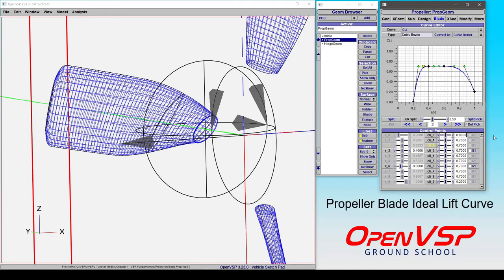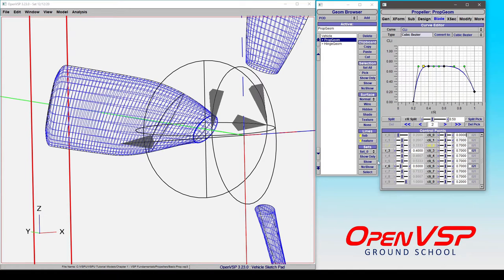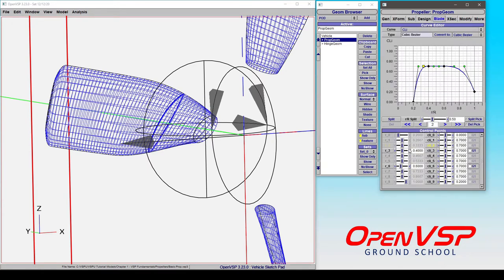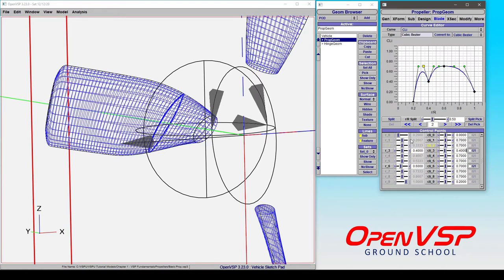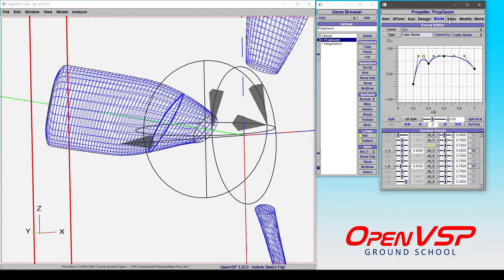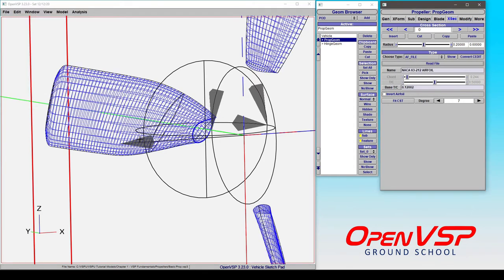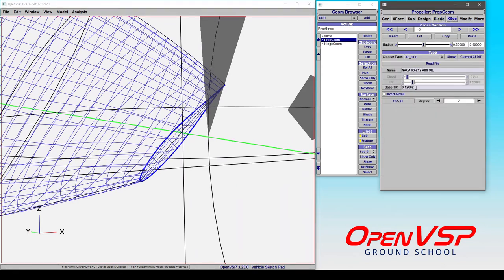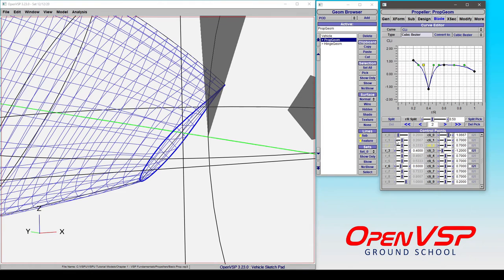Propeller Blade Ideal Lift Curve